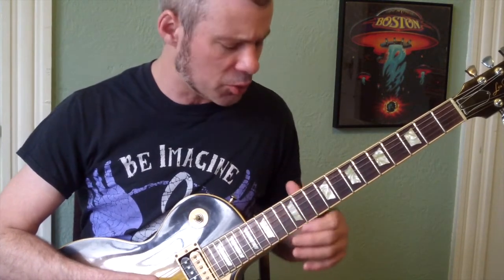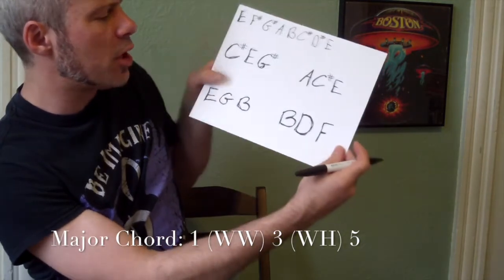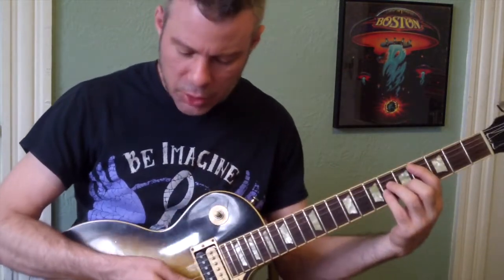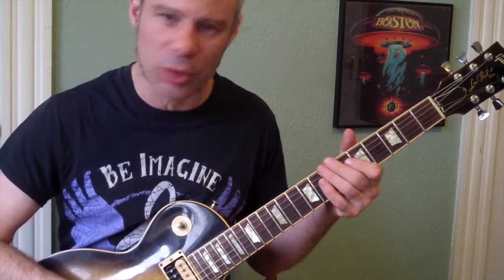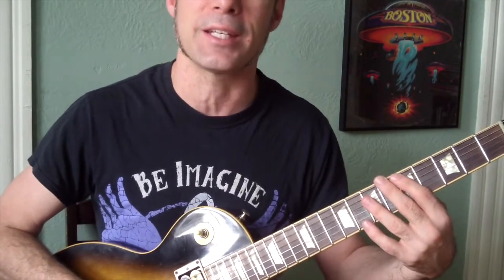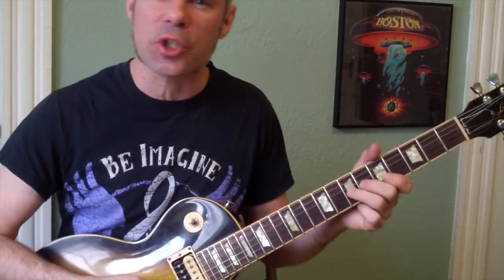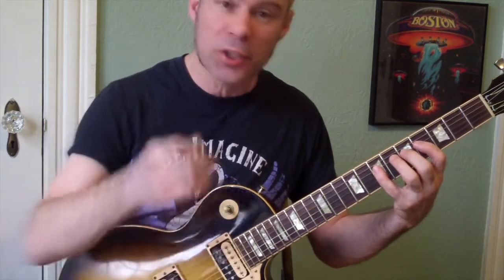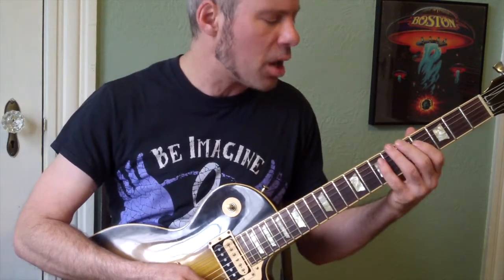Peace of Mind - Guitar Lesson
Guitar lesson for Boston's Peace of Mind. Discussing scales in the solos. Guitar lessons in Haverhill